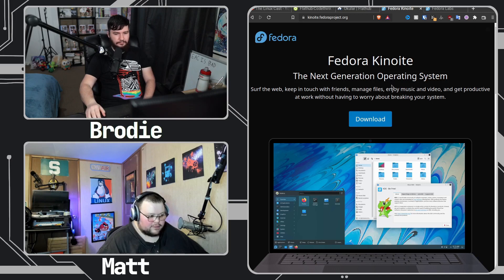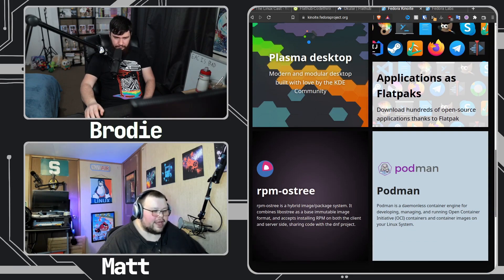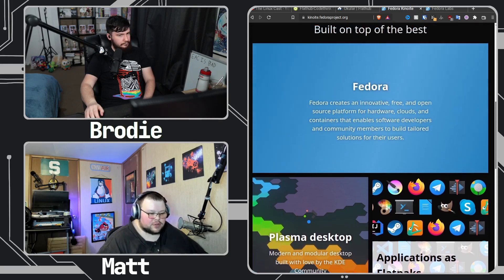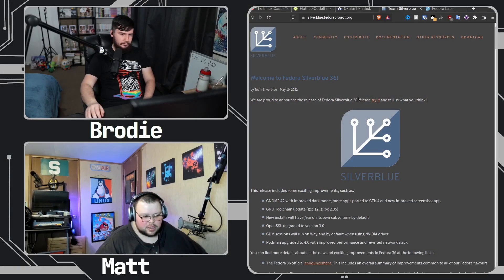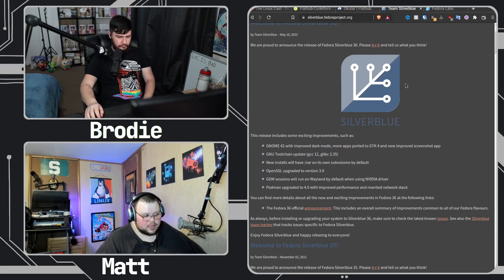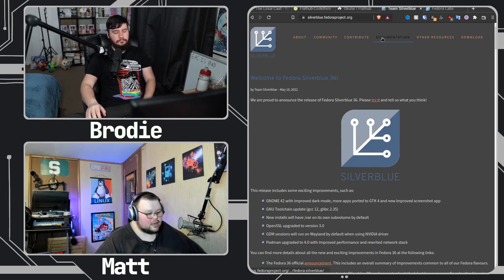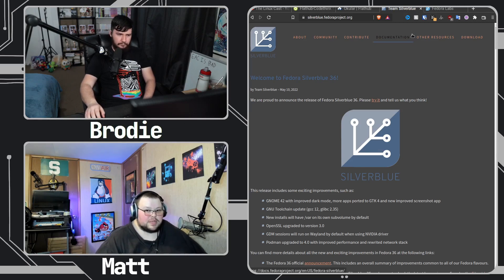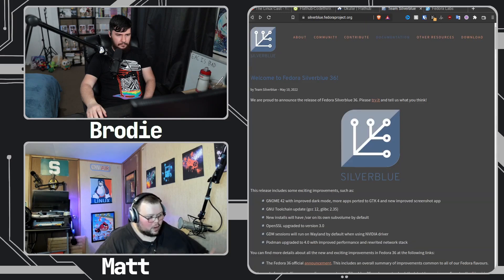Are Immutable Linux Distros The Future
There's a lot of people talking about immutable Linux distros as of late but there's a question some people are asking, are immutable linux distros the future of the desktop